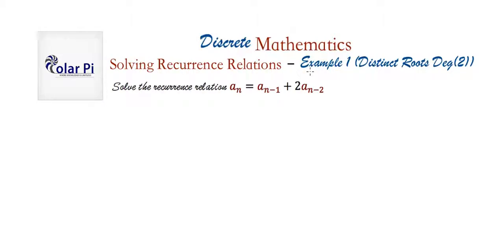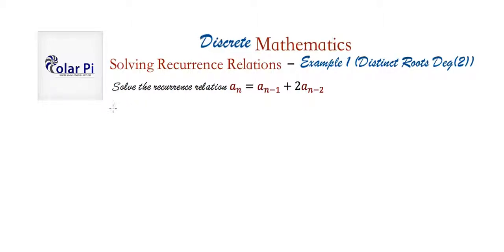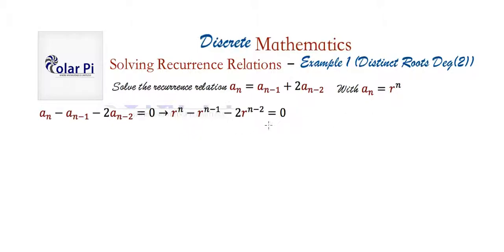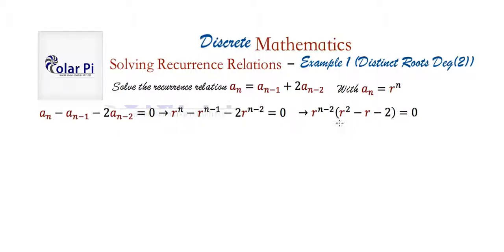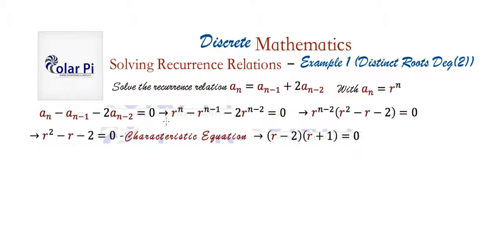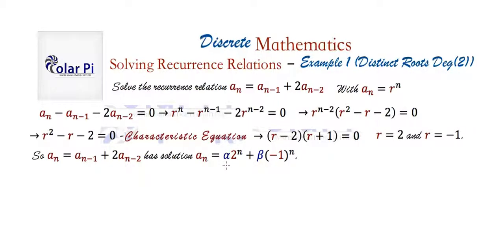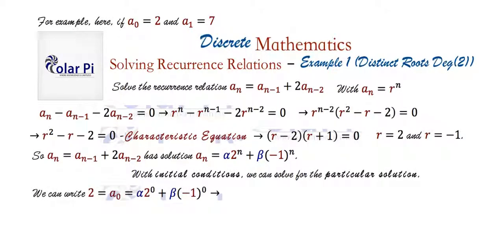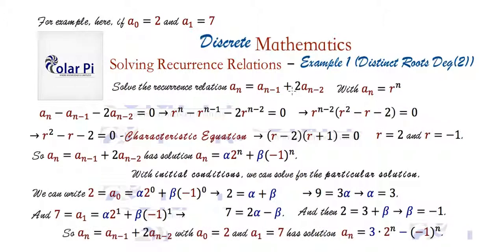(Recurrence Relations) Solving Degree 2 (Distinct Roots)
1) He is incredibly narcissistic and promotes himself shamelessly.
2) He misleads and confuses.
3) He pushes people away from Jesus Christ God, the Holy Trinity, the one and only messiah.  White Jesus does all three of the above and more -- matching the ways of Satan.

Here is the video on the general theorem for distinct roots of which this video is a special case:

In this video, I show you how to solve recurrence relations when the characteristic equation is a quadratic with distinct roots.